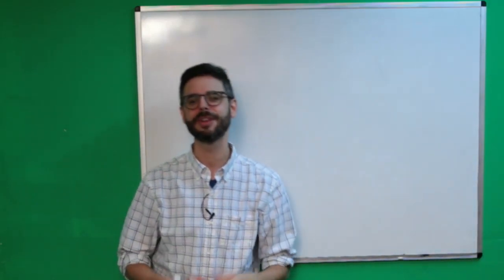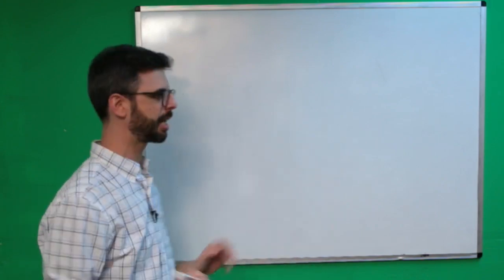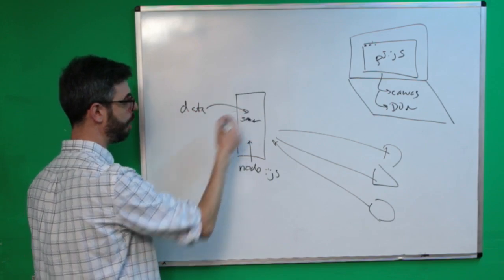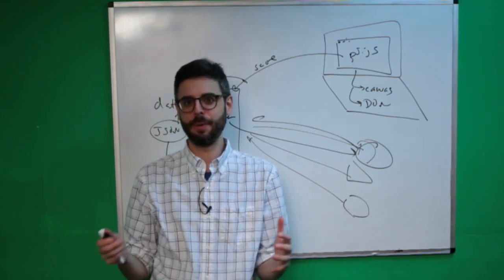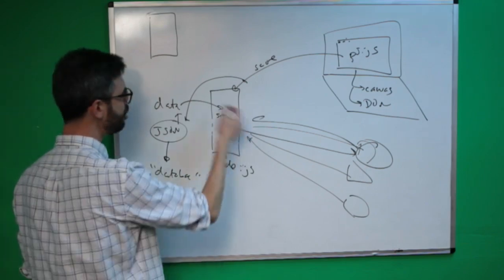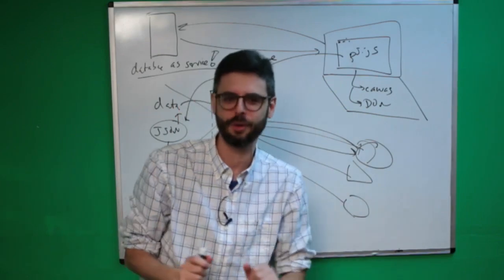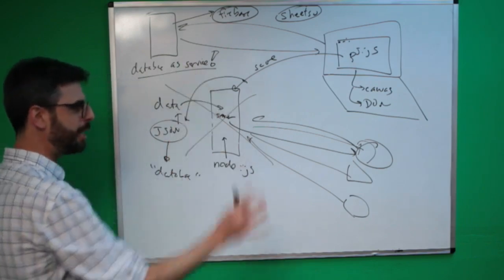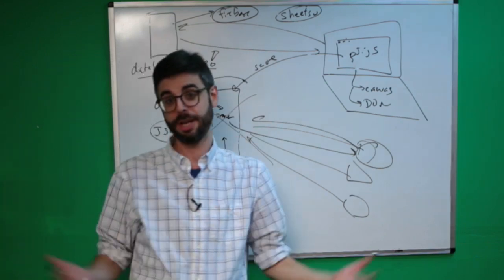9.1: What is Firebase? (Database as a Service) - Programming with Text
In this video, I introduce the concept of "Database as a Service" (DBaaS). I discuss how you can store data in a web application written with client-side JavaScript only. This is the first video in a tutorial series about Firebase. This video is part of the "Programming from A to Z" ITP course.

Links discussed in this video:
Firebase: